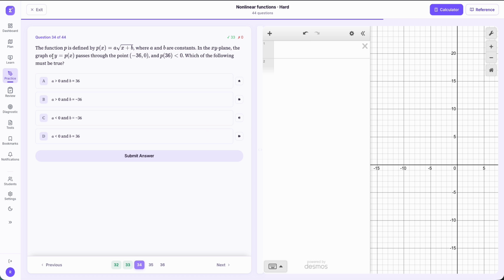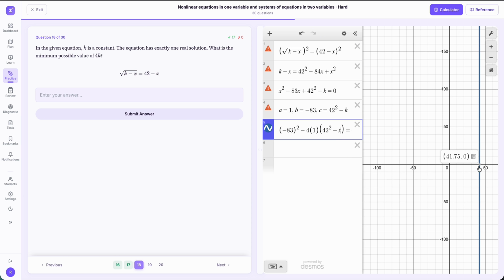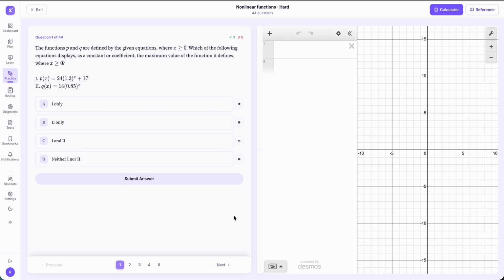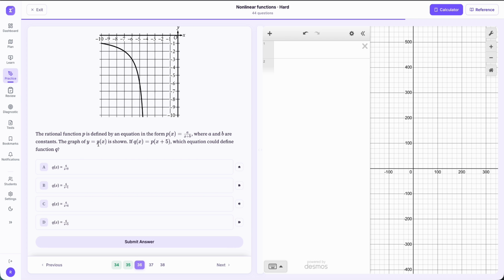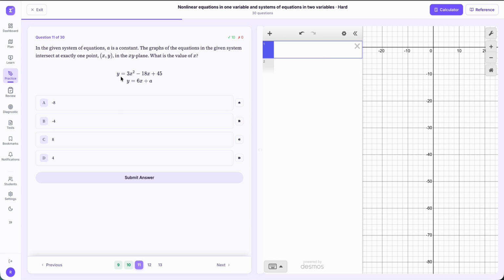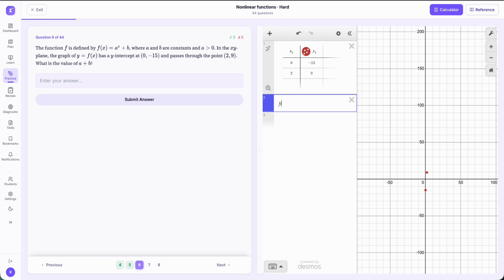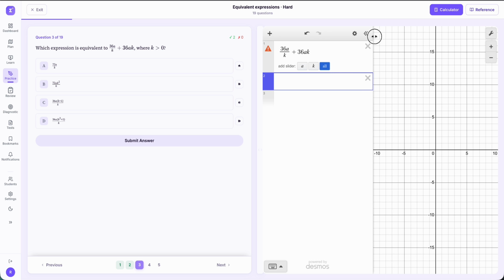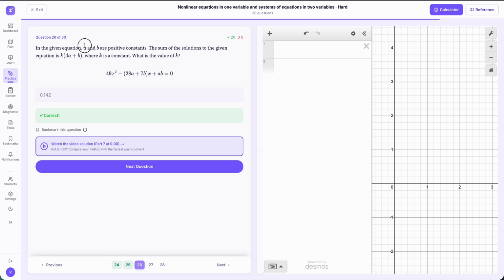The 20 Hardest SAT Advanced Math Questions, Solved with Desmos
The 20 hardest Advanced Math questions on the SAT, solved fast with Desmos, including regression. These are the types that show up on nearly every test and eat the most time. Pause before each one, try it yourself, then check whether your way was the faster way.

The free Diagnostic Quiz builds you a study plan from what you miss. Start free today!

0:00 Intro
0:58 Question 1 (Square root function, regression)
3:00 Question 2 (Three variables, solve for n)
5:05 Question 3 (Radical equation, exactly one solution, find 4k)
7:51 Question 4 (Exponential equation find n)
9:40 Question 5 (Table of values, y-intercept of p(x))
13:50 Question 6 (Which equation shows the max as a coefficient)
16:09 Question 7 (Quadratic word problem)
18:38 Question 8 (Quadratic equation, read carefully)
20:31 Question 9 (Rational function from its graph, shift by 5)
23:45 Question 10 (Equivalent expressions (rational))
26:05 Question 11 (Parabola and line meet once, find x)
28:49 Question 12 (Solution of the equation with a constant)
31:07 Question 13 (k - x is a factor, find n)
33:07 Question 14 (Exponential with a shift, find a + b)
35:30 Question 15 (Dew point formula, solve for humidity)
36:57 Question 16 (Solutions for equation with constant)
38:27 Question 17 (Quadratic interpretation)
40:27 Question 18 (Equivalent expression 36a/k + 36ak)
41:37 Question 19 (Quadratic through two points, find a + b)
44:41 Question 20 (Solutions of an equation, find k)
47:24 What to do next